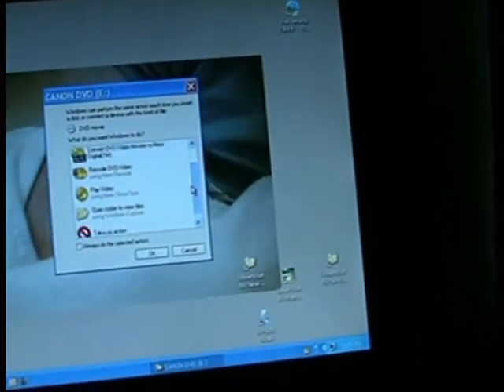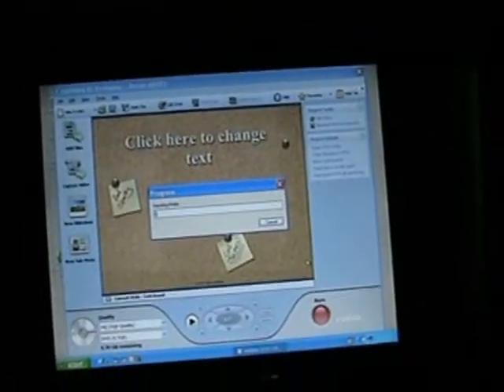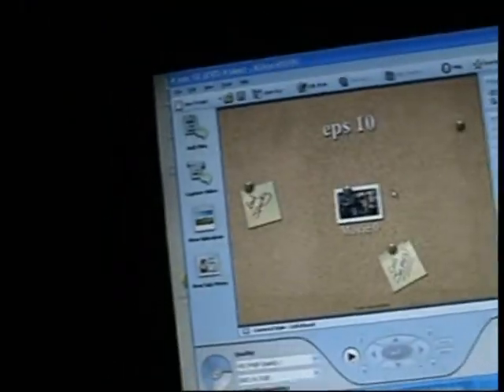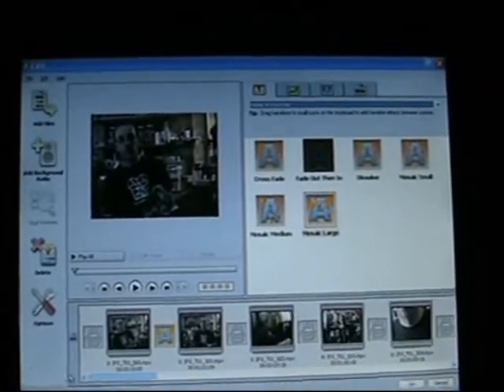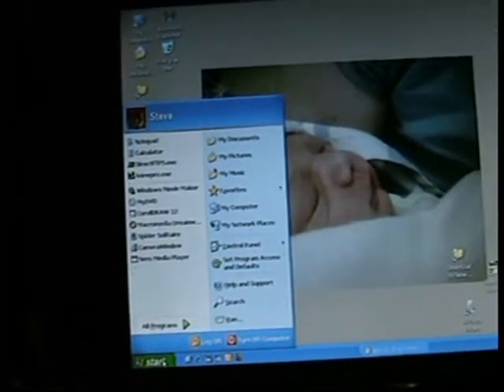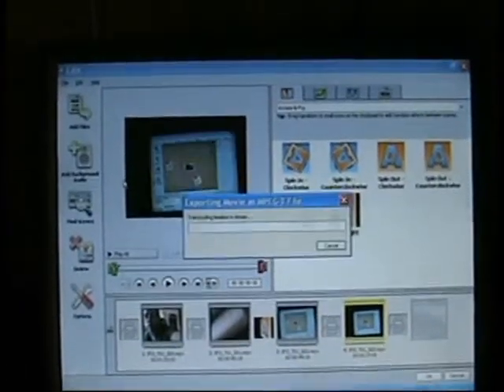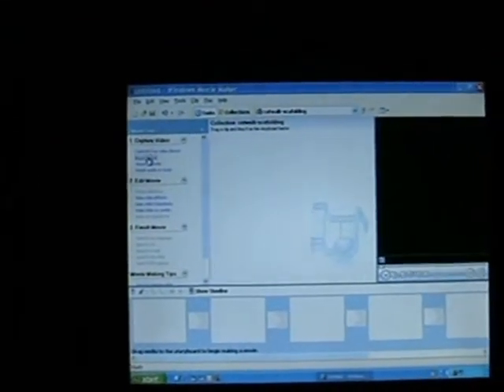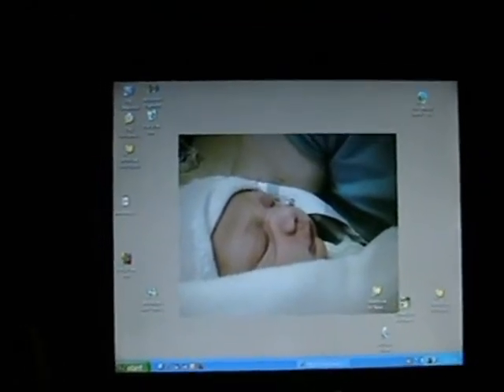video - DVD recorder to putting up on youtube roxio MyDVD le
This is a request. So if others find it usefull excellent. This is how to get a video ready for uploading. Converting and reducing file size for cheap. I'm using MyDVD le (light edition) came with the camera and Windows Movie Maker.